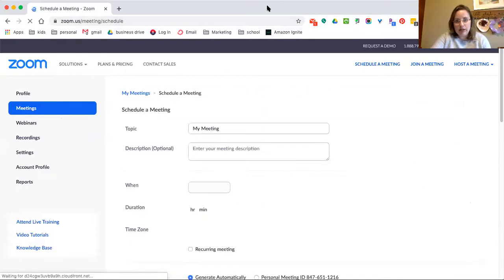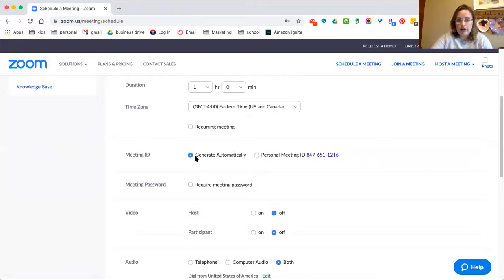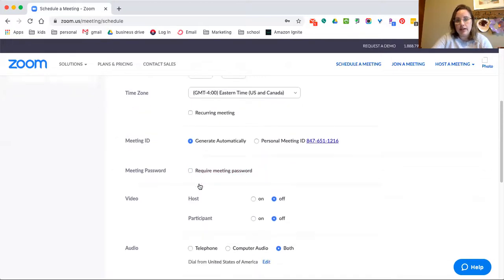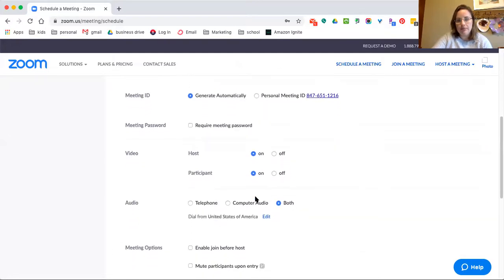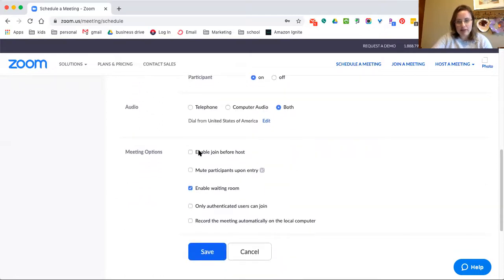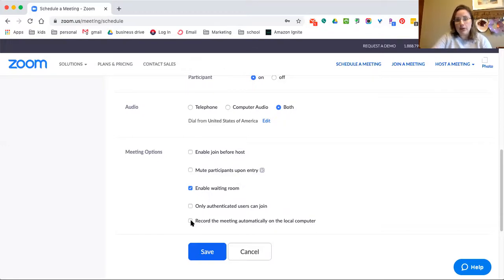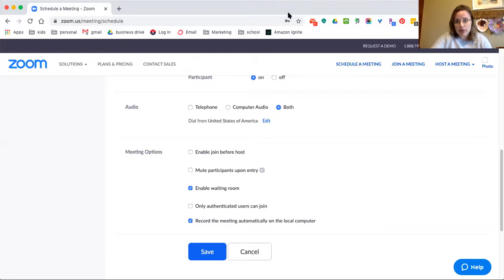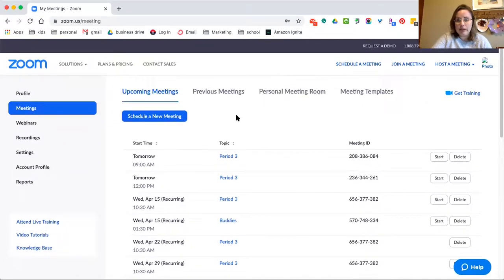Starting zoom safely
This is a way for you to host a zoom meeting with safer options to host!